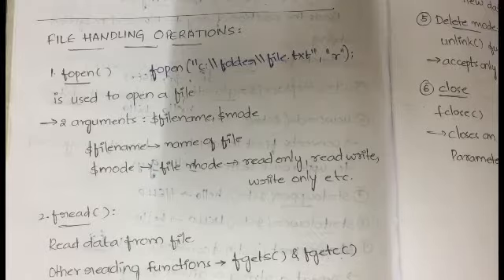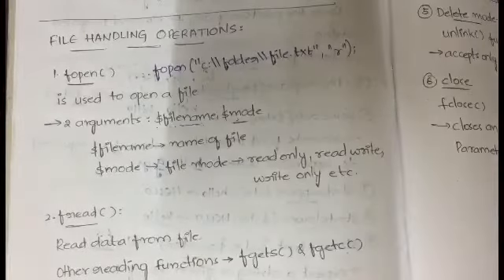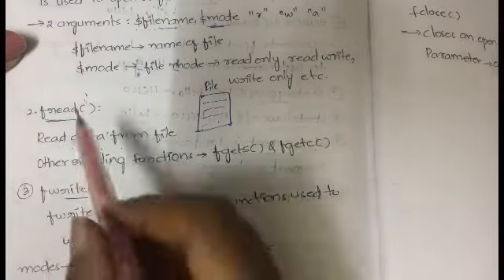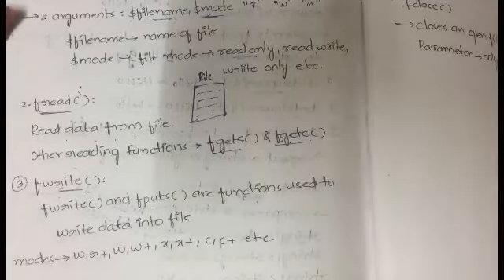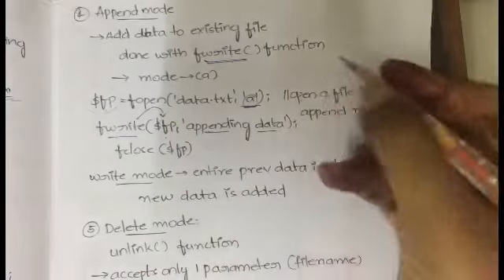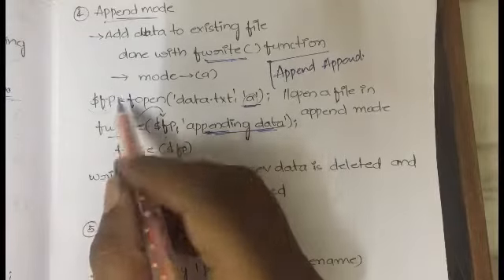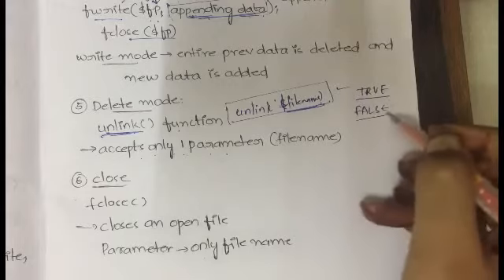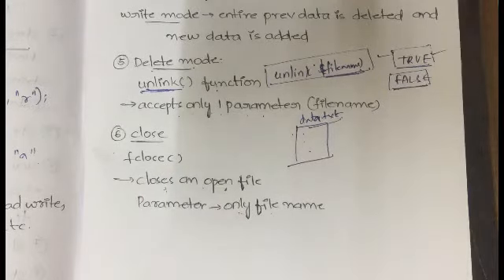File Handling Operations in PHP | Web Technologies